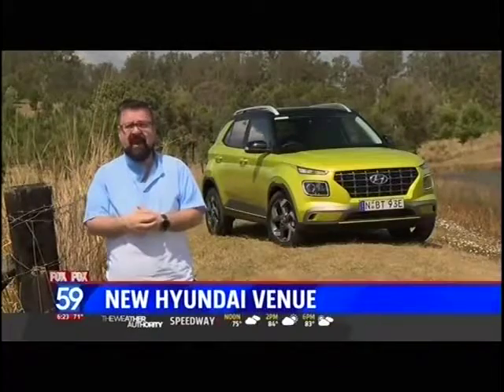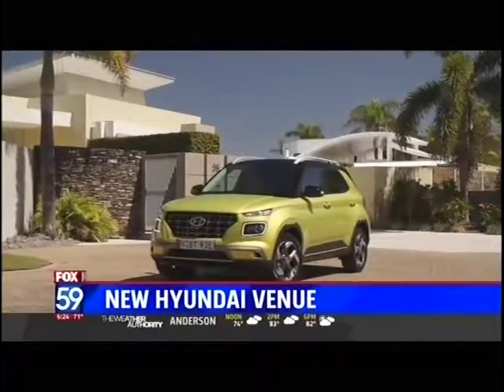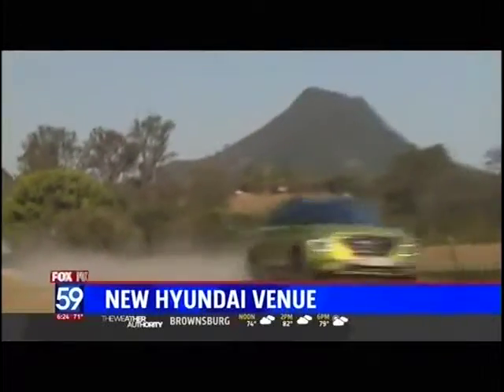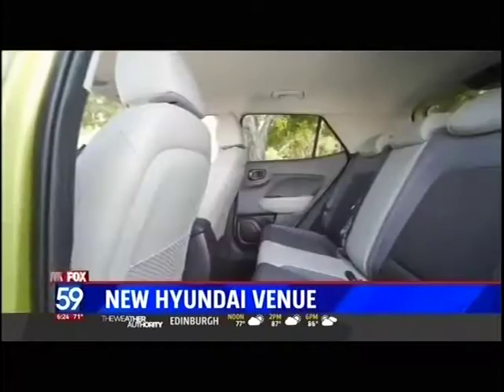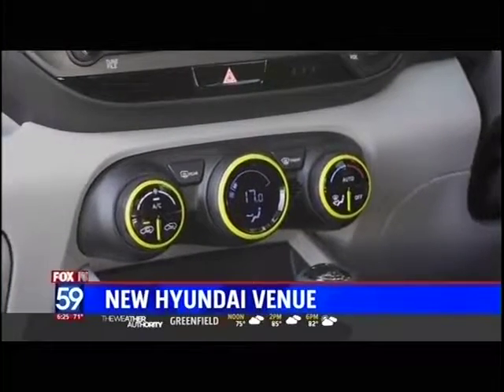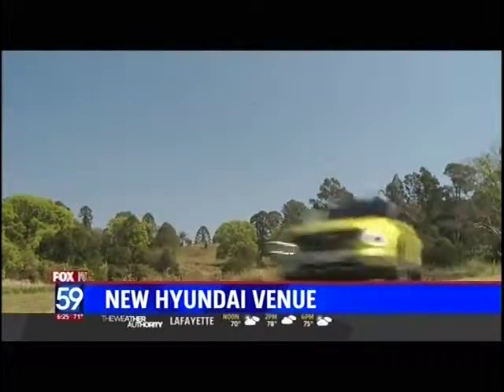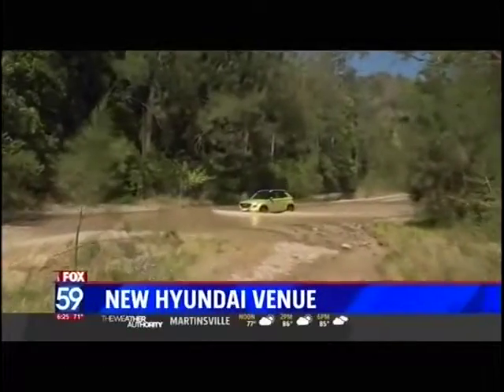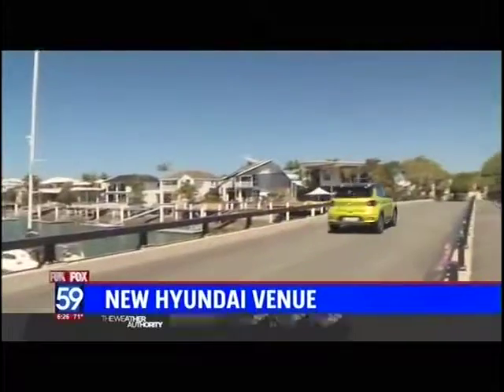Nik Miles Hyundai Venue Fox 59